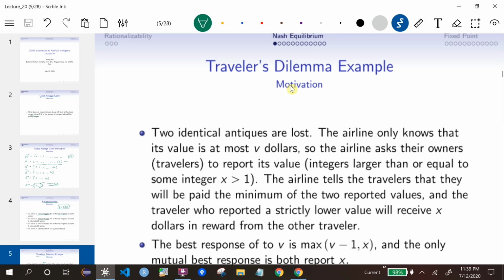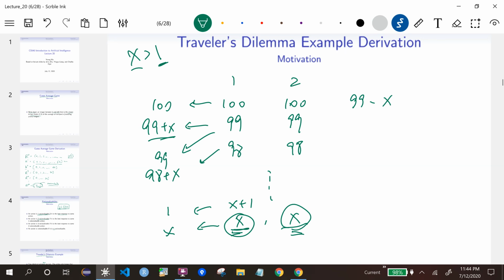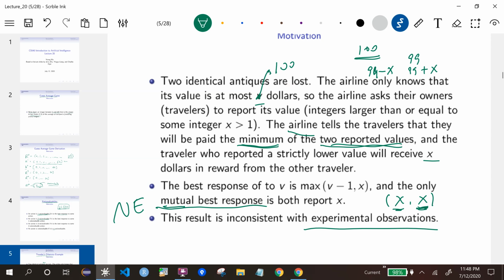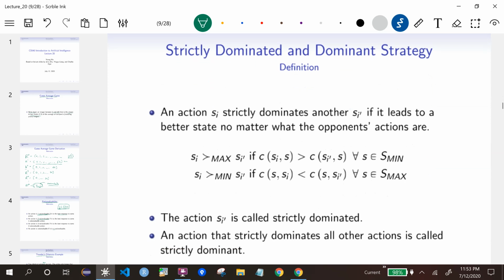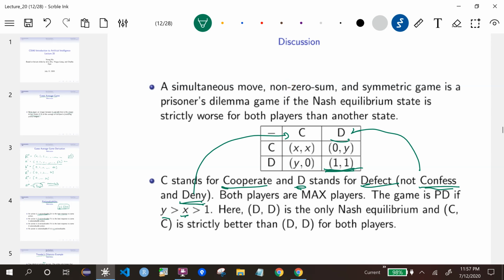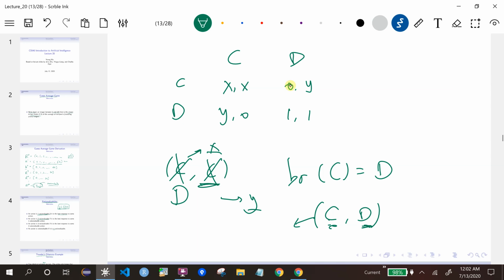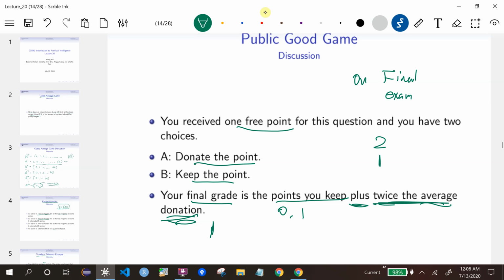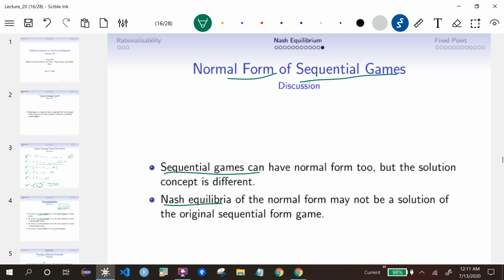CS540 Lecture 20 Part 2